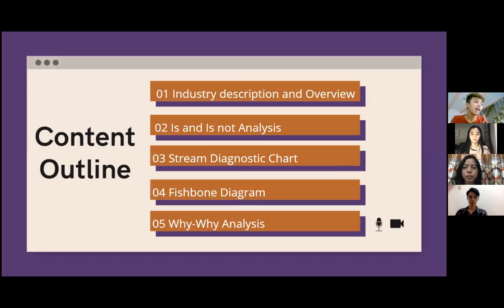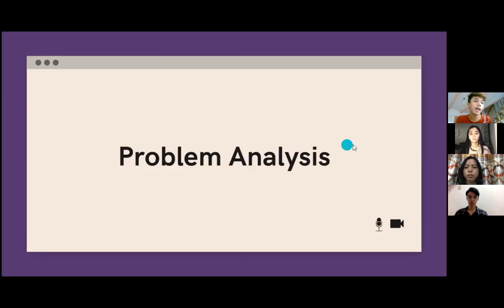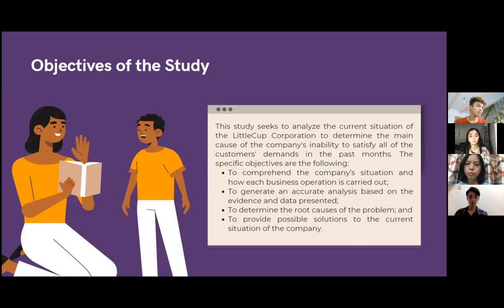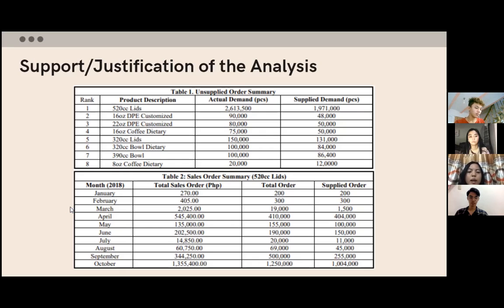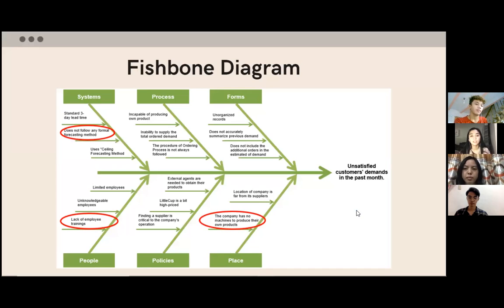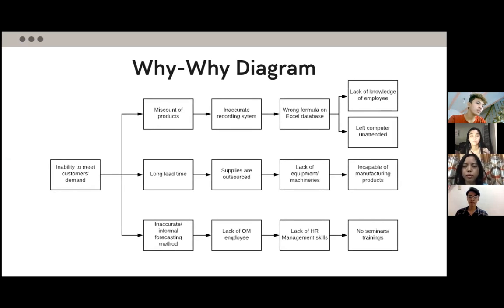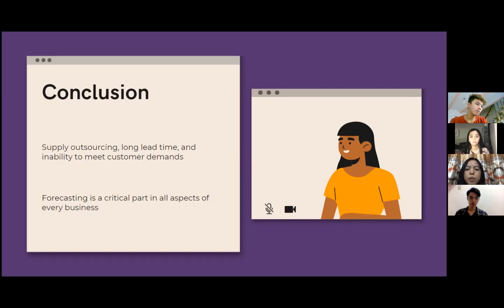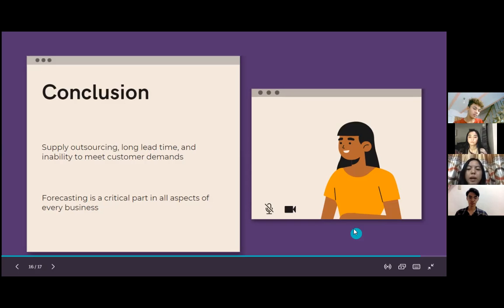Group 1 - Case Analysis 2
A project in In partial fulfillment of the requirements for the course IE152 - Systems Engineering.

Group Members:
Calandria, Rocelle
Lera, Ellaine Genesis
Selda, John Aldrin
Vizmanos, David Brian